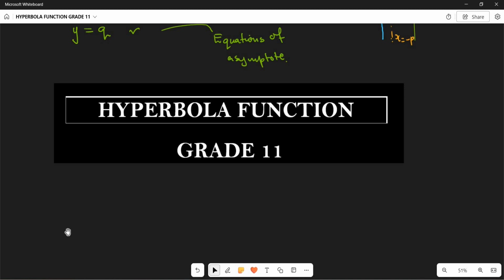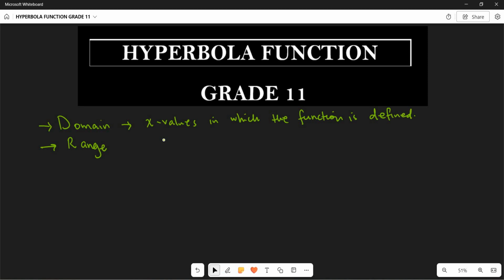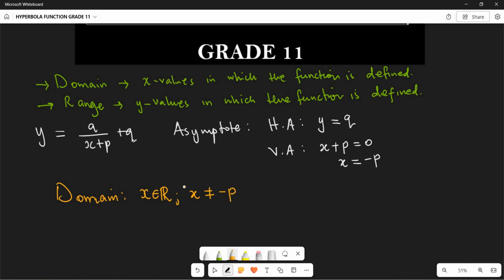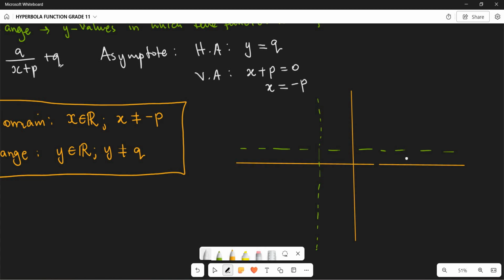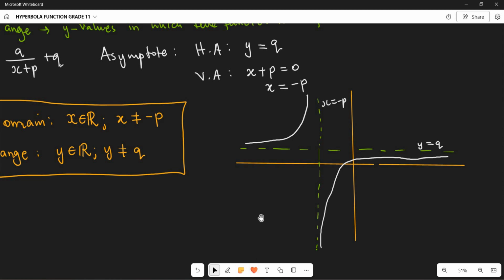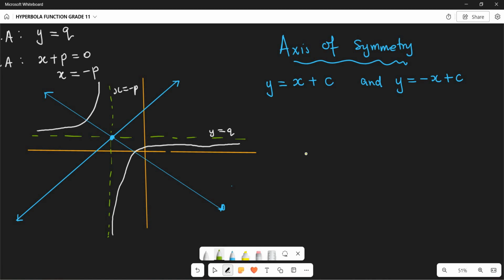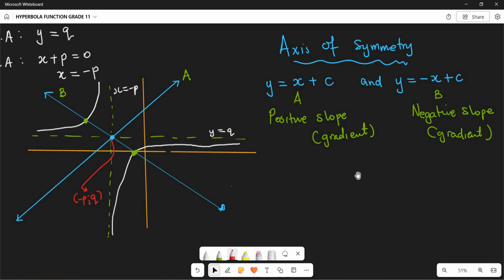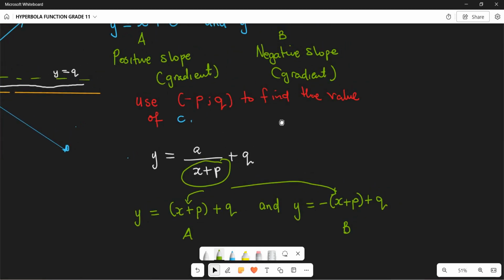Lesson 2 Grade 11 | Hyperbola Function | Introduction Pt. 2 | TGDT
in lesson 2
we look at the:
-  domain and range of hyperbola
- axis of symmetry of hyperbola